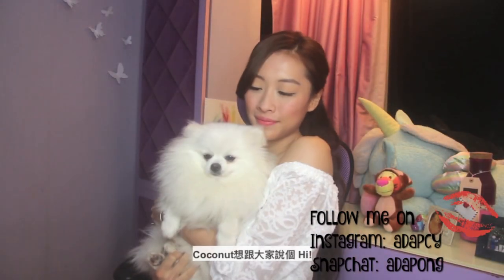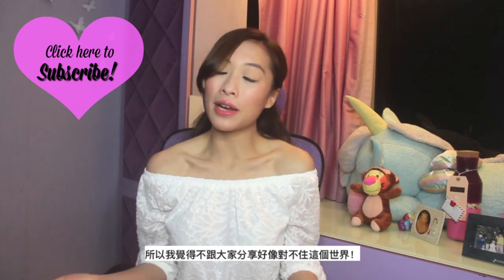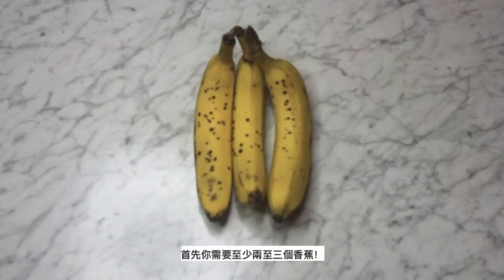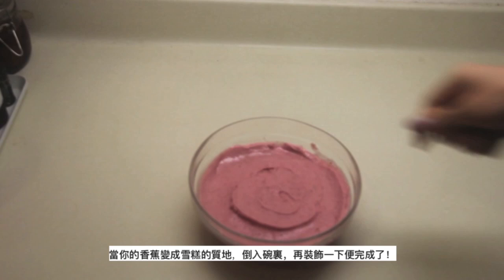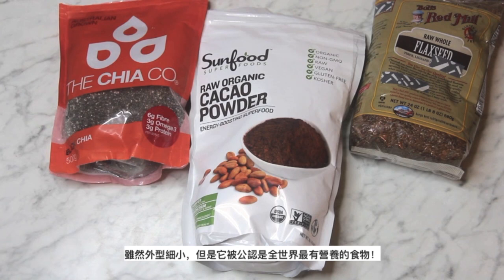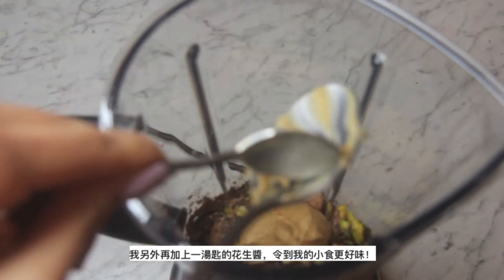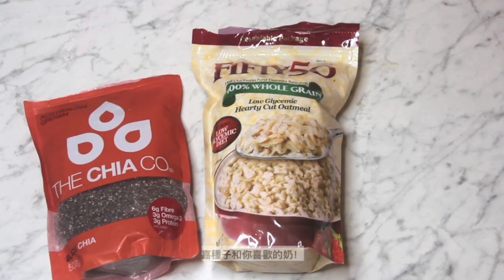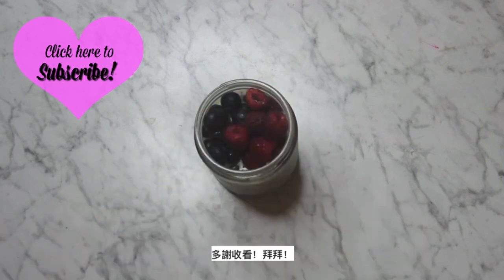3 healthy easy snack ideas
Hey food lovers! I know I didn't decorate the snacks really appetising, I'm not that good with decorating stuff! But it really taste better than it looks! I hope you guys love these snack ideas and actually tried them out!!